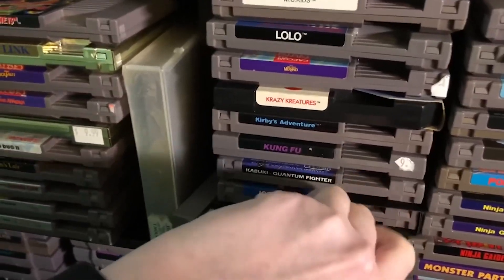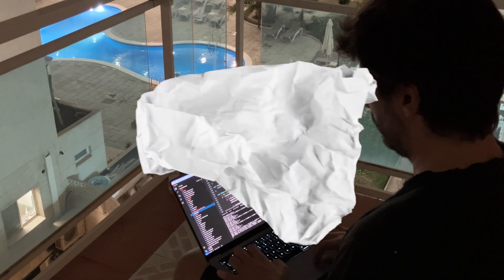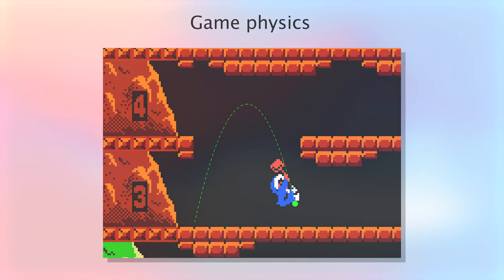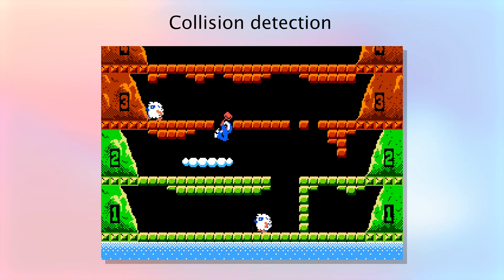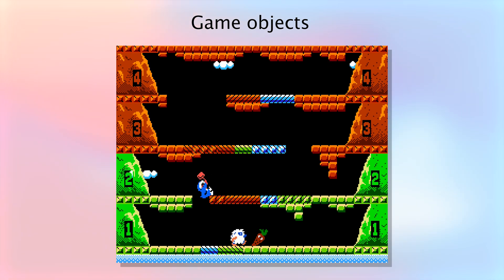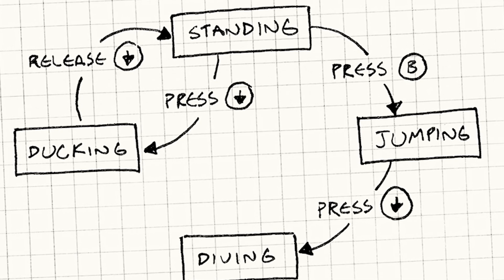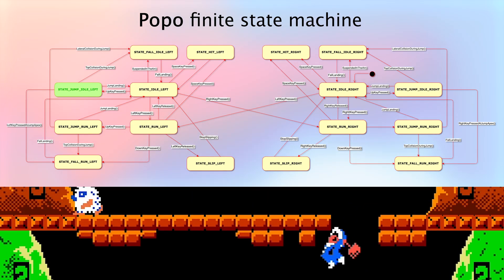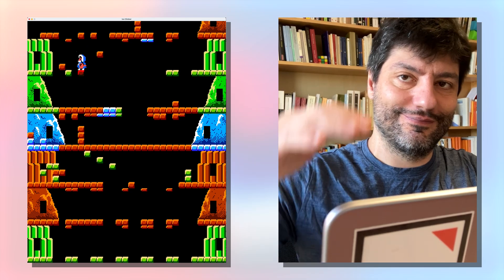Remaking the "Ice Climber" (NES) - Using the State Pattern - Devlog #3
Welcome to the third episode of my devlog series! I'm Albert, and I'm recreating the classic "Ice Climber" game from the Nintendo Entertainment System from scratch. Join me as I embark on this exciting journey of game development.

In this series, I'll share my experiences as a software engineer with nearly 20 years of experience, and my passion for video games and side projects. I'll explain why I chose to remake Ice Climber without using any existing game engines, and how I plan to tackle the challenges ahead.

Follow along to see how I bring this classic game back to life using C++ and the Raylib library.